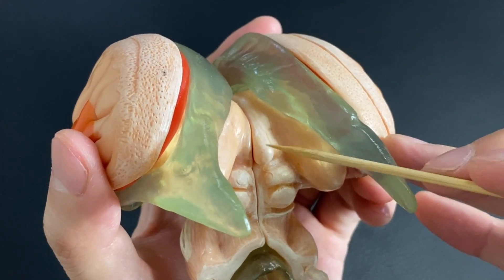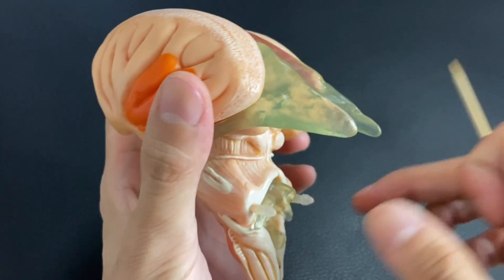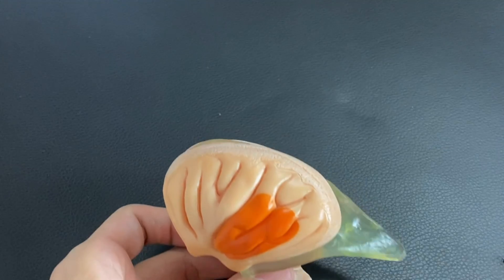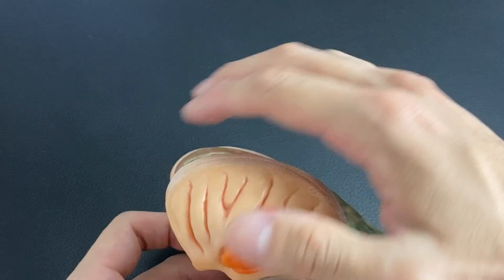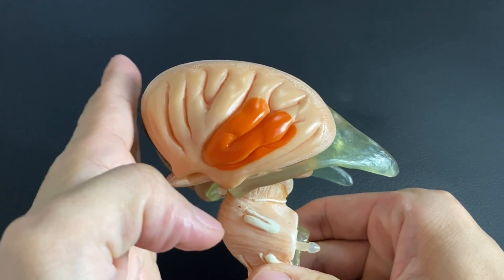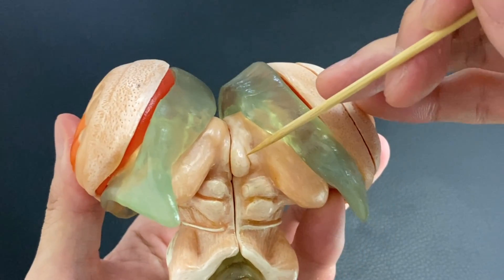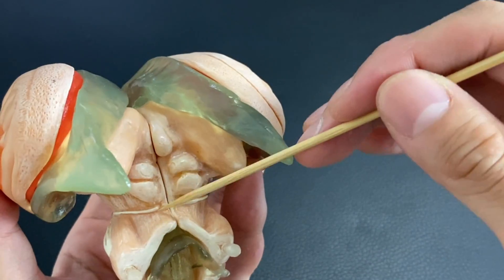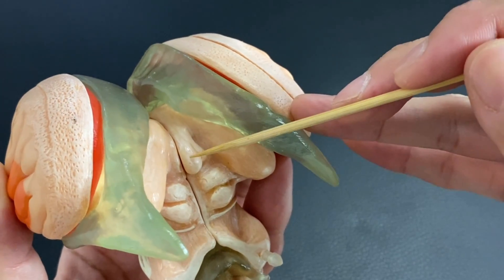Anatomy of pineal body: function and insomnia (English)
In this video, I explain anatomy of pineal body.